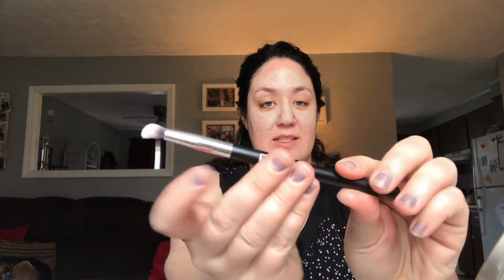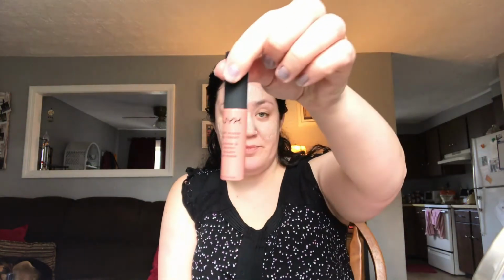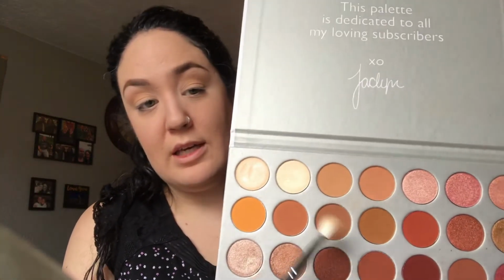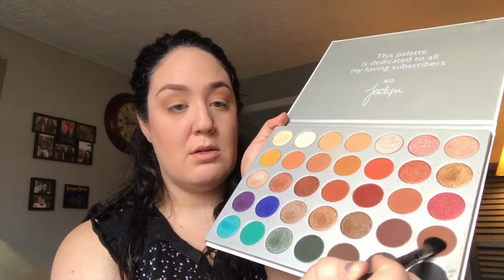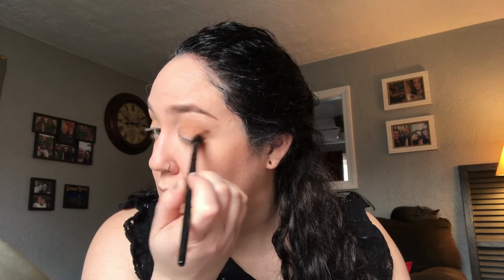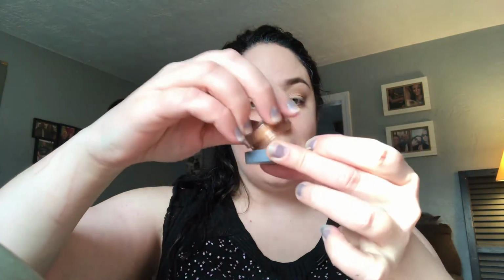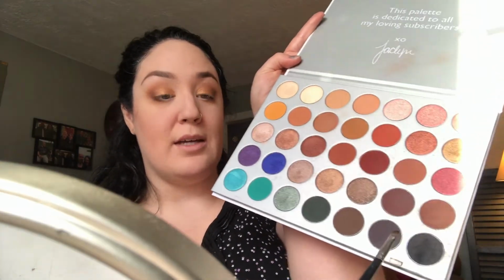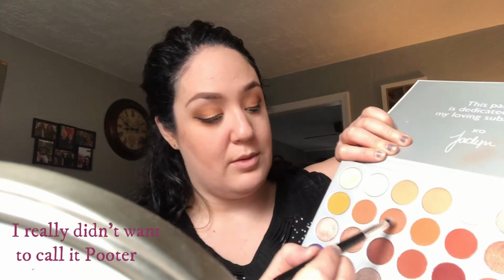April Ipsy Glam Bag Review- Copper Smokey Eye Makeup Tutorial | TayJBeauty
Unboxing my April Ipsy Glam Bag- I created a makeup tutorial using the products inside!

Subscribe to my channel for more videos like this and let me know what you thought of this video and give me some suggestions for future videos in the comments section!